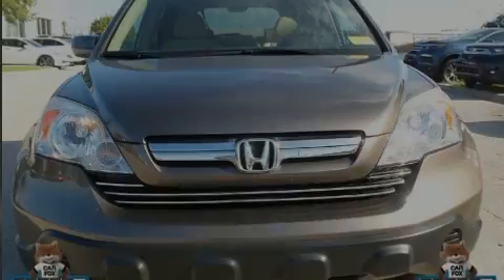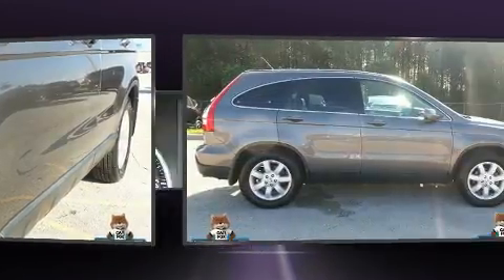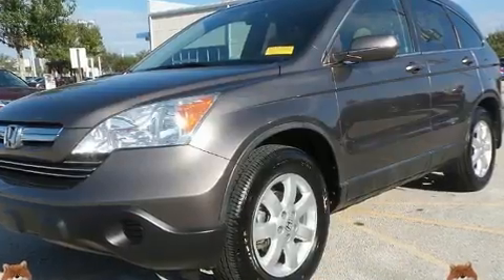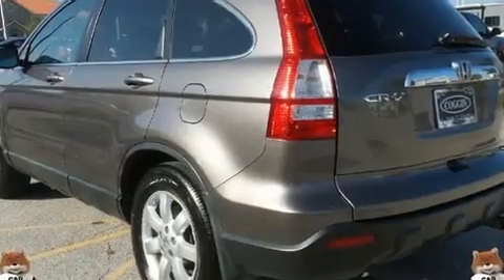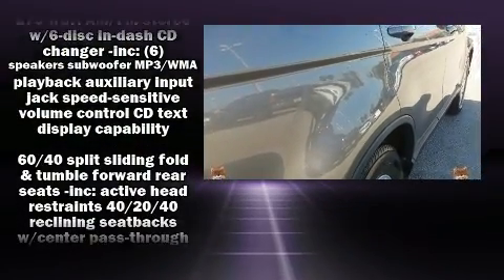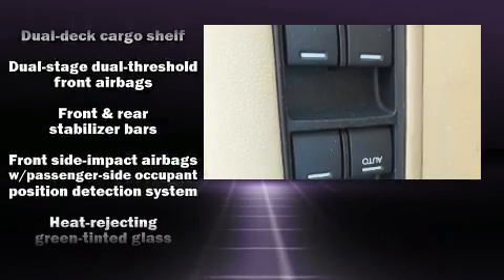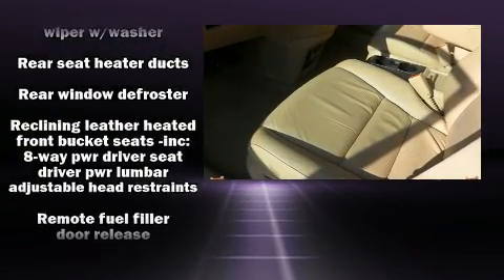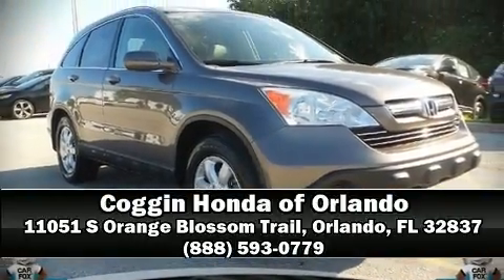2009 Honda CR-V EX-L in Orlando, FL 32837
11051 S Orange Blossom Trail

Outstanding design defines the 2009 Honda CR-V. It features four-wheel drive capabilities, a durable automatic transmission, and a 2.4 liter 4 cylinder engine. A wealth of standard features means that you no longer have to sacrifice. Like leather upholstery, 1-touch window functionality, a tachometer, power moon roof, power door mirrors and heated door mirrors, an overhead console, rear wipers, and much more. Honda ensures the safety and security of its passengers with equipment such as: dual front impact airbags, head curtain airbags, traction control, brake assist, anti-whiplash front head restraints, a security system, and 4 wheel disc brakes with ABS. Electronic stability control ensures solid grip atop the road surface, no matter how challenging the driving conditions. It also arrives with a Carfax history report, providing you peace of mind with detailed information. Our aim is to provide our customers with the best prices and service at all times. Please don't hesitate to give us a call.